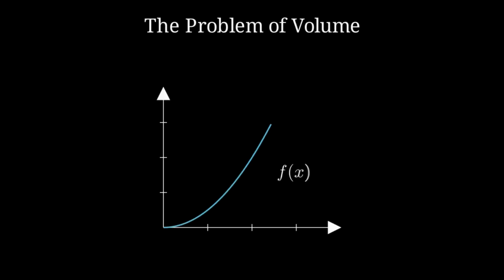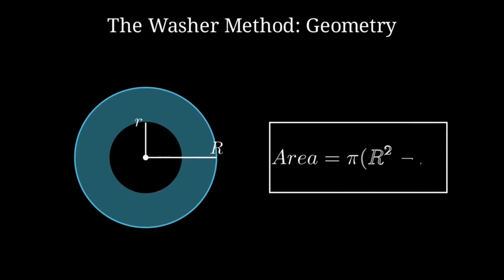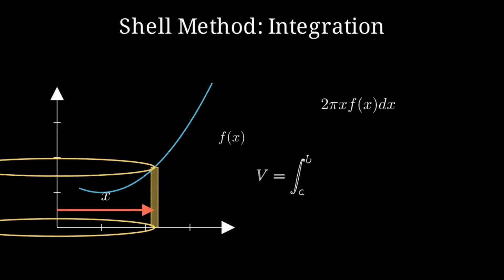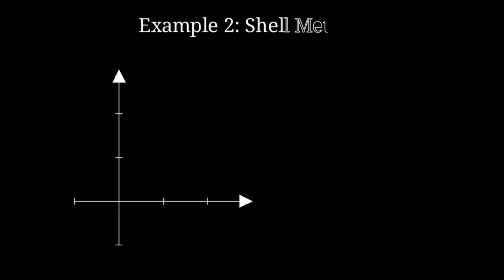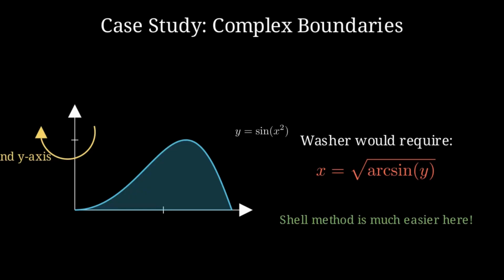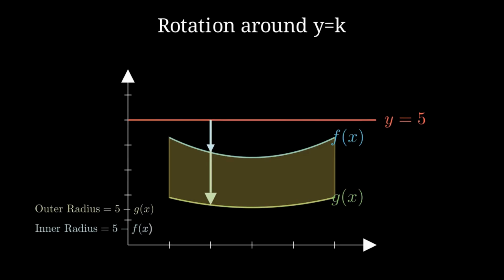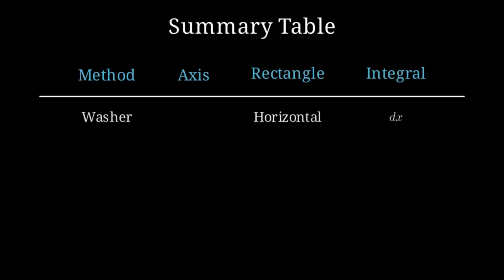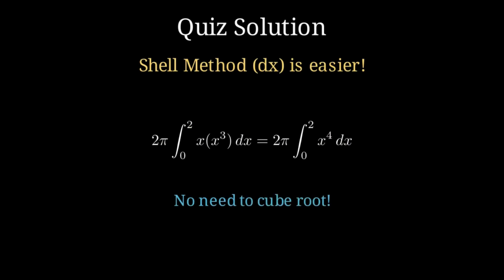The Shell Method vs Washer Method Integration | AP Calculus AB & BC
Stop stressing over selecting the right volume of revolution technique on your AP Calculus exam. This high-density secondary math tutorial compares the Cylindrical Shell method and Washer method side-by-side, visualizing exactly how to align your integration bounds ($dx$ vs $dy$) flawlessly.

Solid geometry notation equations often trigger intense cognitive load for high school students. Vision Solve AI remedies this learning gap by converting your own notes, documents, and PDFs into fully personalized, automated script-to-video animations that make advanced calculus intuitive. Map key geometry nodes on our interactive personalized memory trees completely free.

👉 Analyze your academic tracking metrics and try our tools for FREE